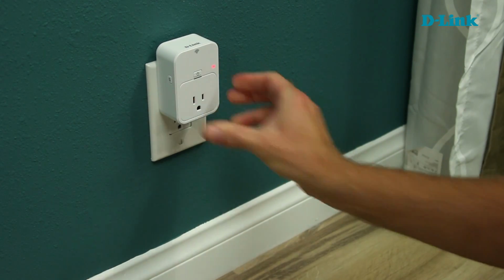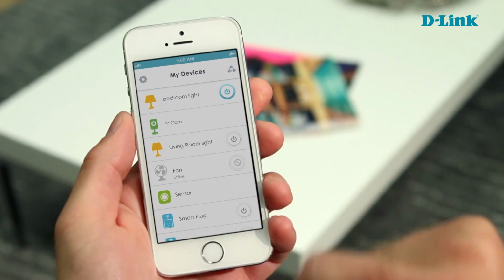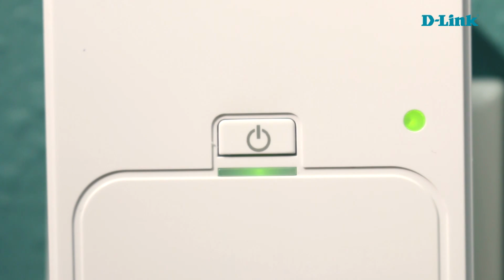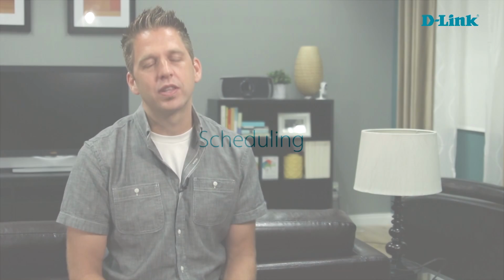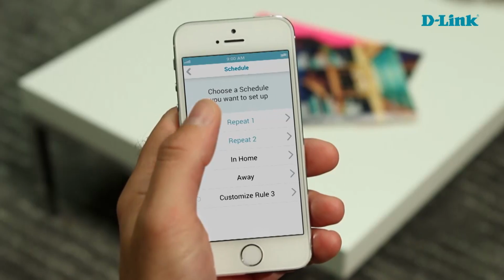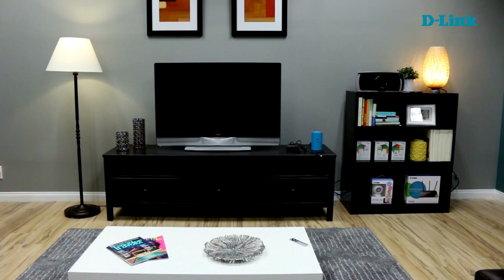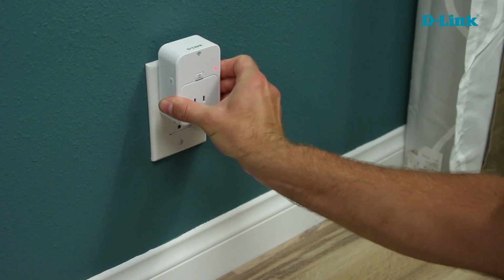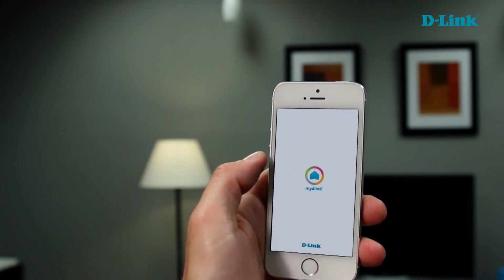What is a Wi-Fi Smart Plug?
Control and Monitor your devices from anywhere with the D-Link Wi-Fi Smart Plug (DSP-W215). With the Wi-Fi Smart Plug create easy on/off schedules for your devices and the built-in thermal sensor and energy usage monitoring allow you to always know exactly what's going on in your home.

for tips & tricks on the ultimate connected home